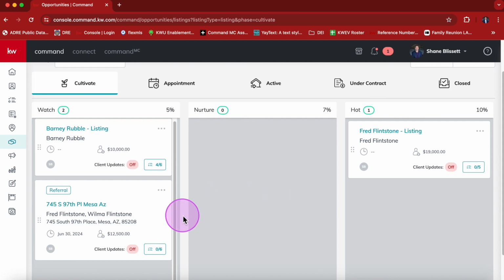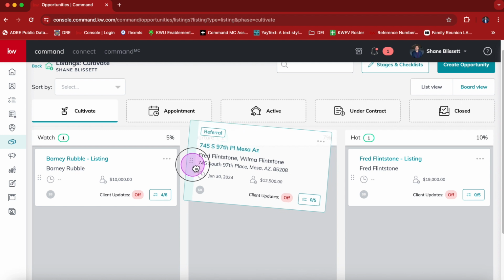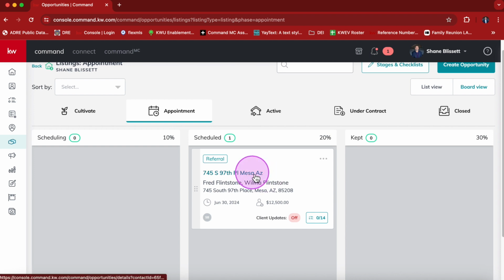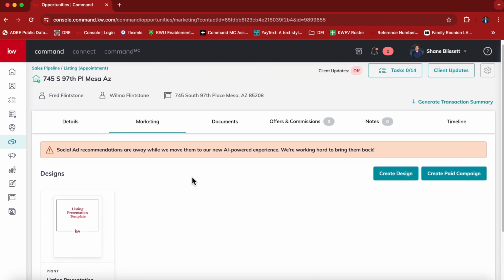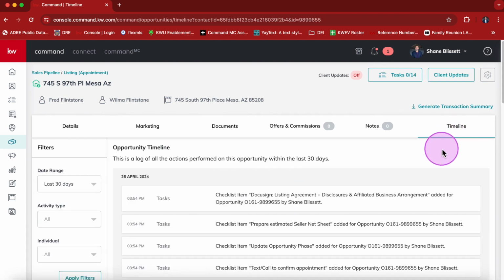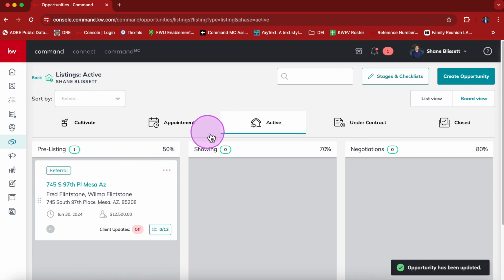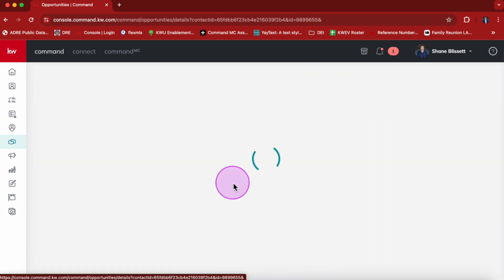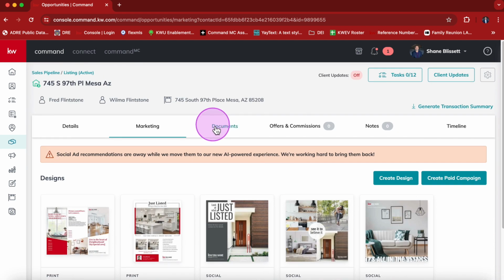Opportunities 4 - Moving Opportunities and Whats Inside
In this session, you will learn more about managing the Opportunity through the Pipeline and also explore the tabs inside of the Opportunity.